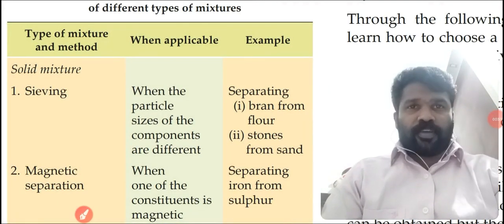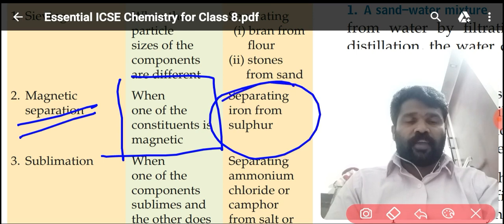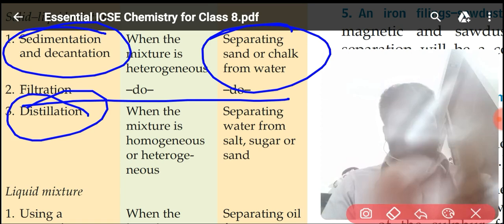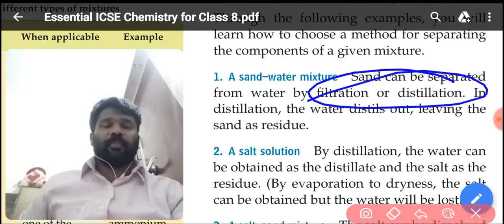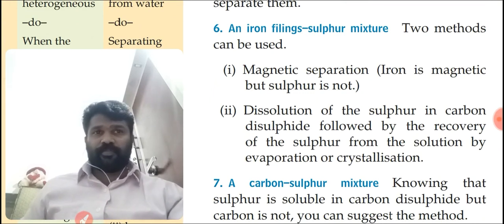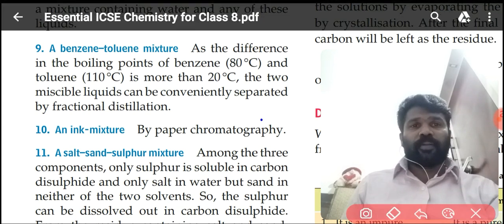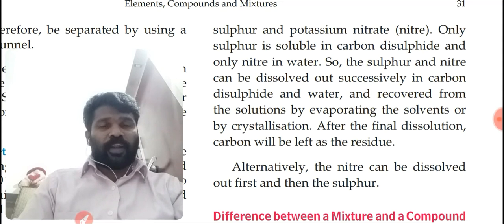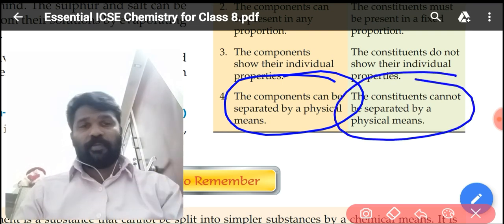Chemistry, Class VIII B,Unit III,Elements Compounds and mixtures, Video Part 7